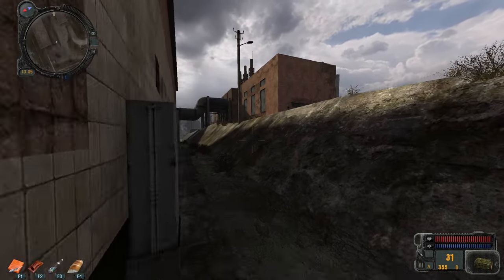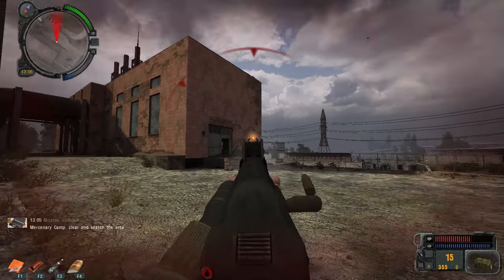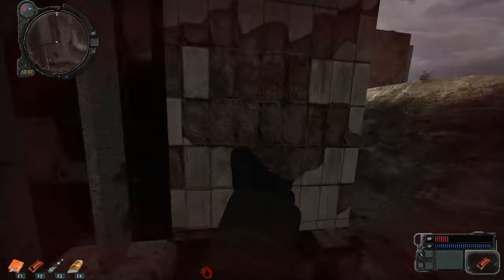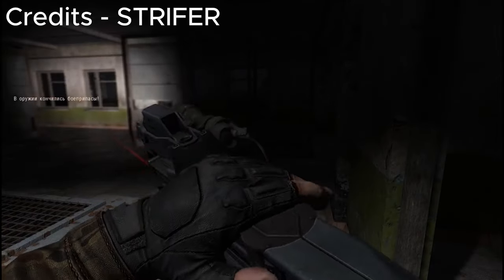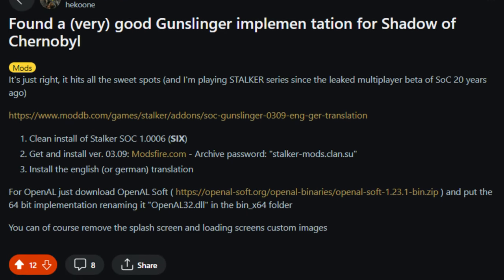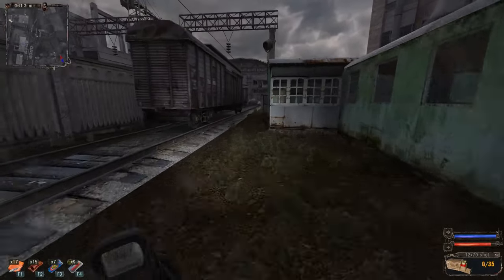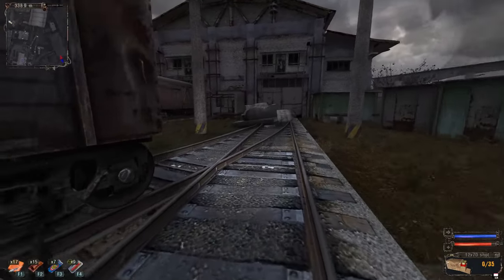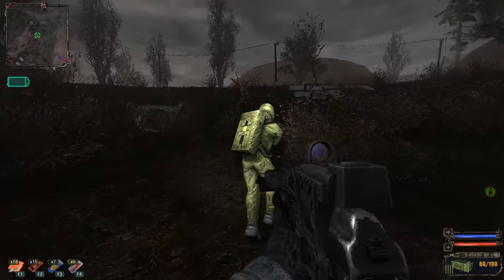[OUTDATED] Short Review - Gunslinger mod for Shadow of Chernobyl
This has been one of the best mods I've played lately, Gunslinger is a modification for S.T.A.L.K.E.R.: Call of Pripyat and has been adapted into Shadow of Chernobyl and runs on the OGSR engine.

Timestamps:

0:00 Intro
0:31 Features
2:07 Install
2:53 Outro